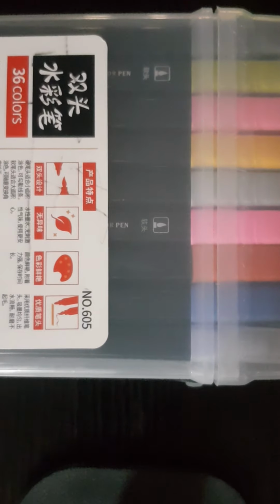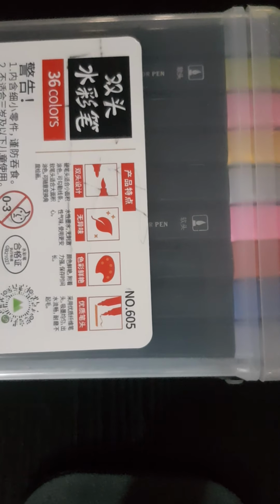Package Tutorial Of Tiara! | T3 Sisters TV